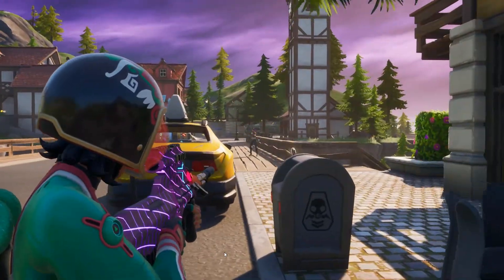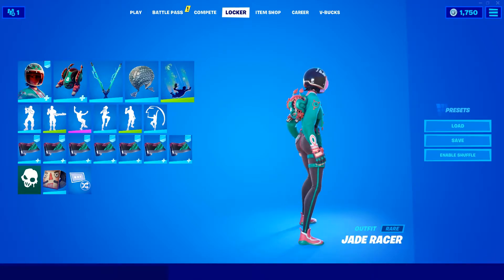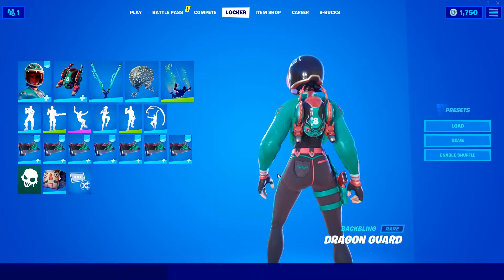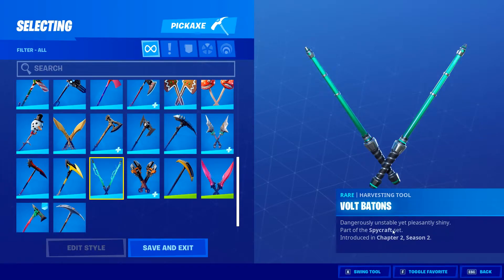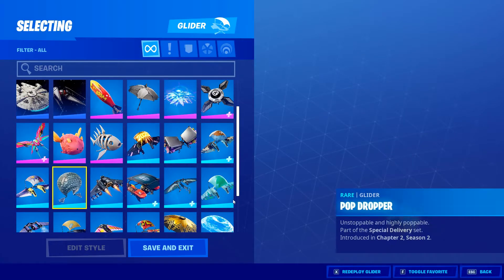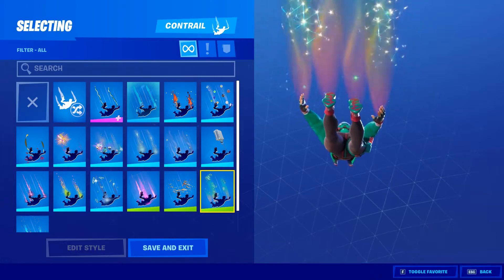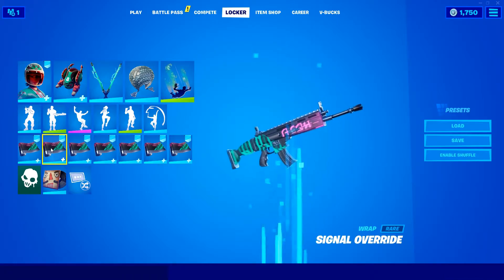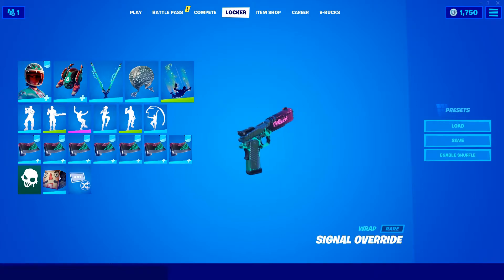My JADE RACER Skin Preset in Fortnite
In this *NEW* series I will be showcasing MY favorite skin combos. In this specific episode I will be showcasing my favorite skin in the entire game of Fortnite. The extremely rare skin "Jade Racer". She is part of the "Ancients Reborn" set.
Use code: NeonSlice
# ad
[Skin trivia]
Outfit description: "Driving towards harmony"
She debuted in the item shop for 1200 vbucks on January 25th and left on January 27th upon release of the new Item Shop. She hasn't been back once since then.
The symbol on the front of her shirt means "Get Rich" which implies that she wants to become wealthy through street racing.

[LINKS]

Kind regards,